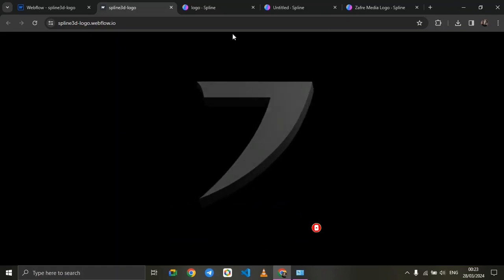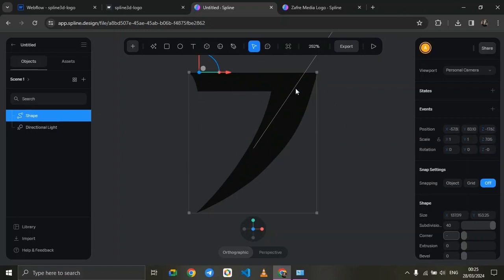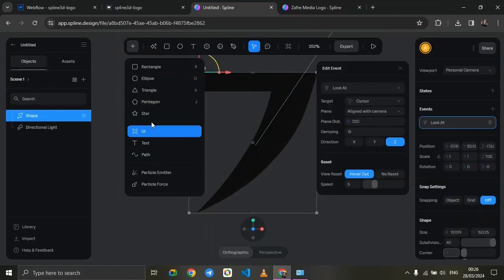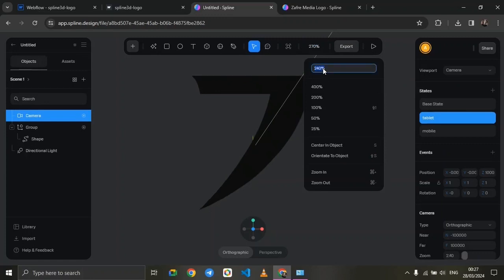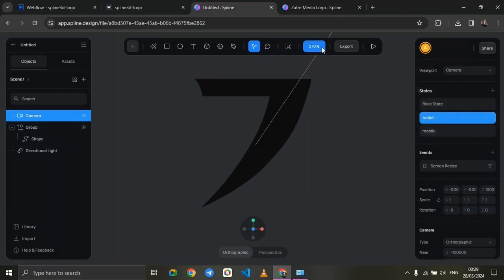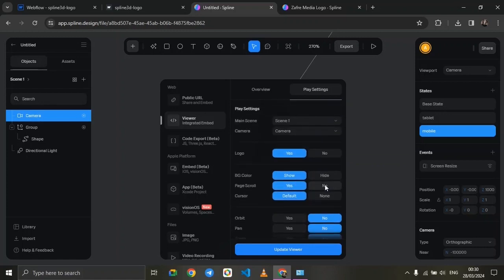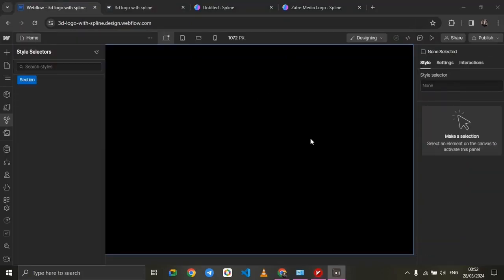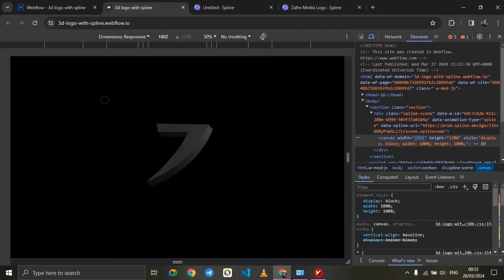Create a 3D logo in Webflow!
We used this motion on our site and we love it!
You can easily implement this motion with any logo model you like.